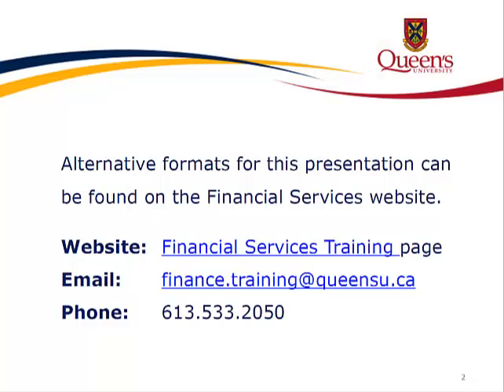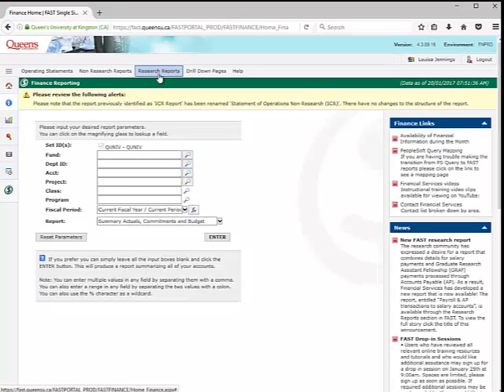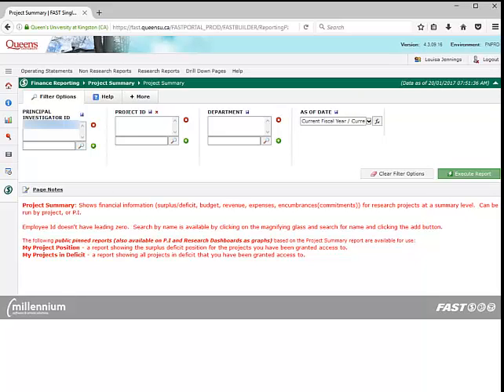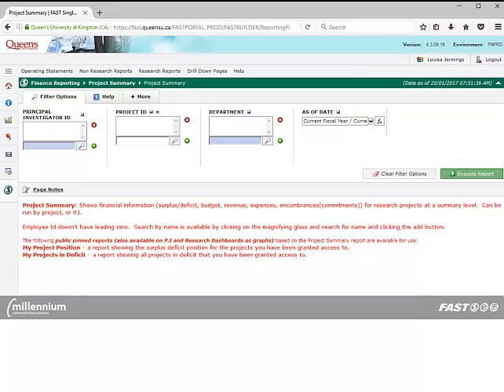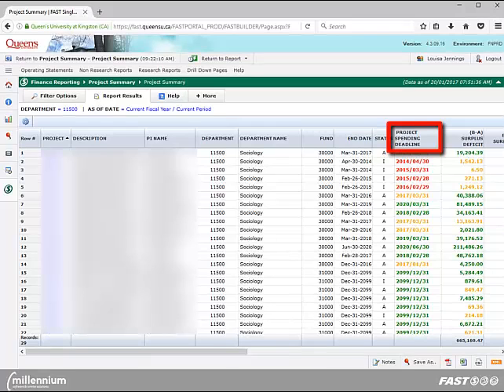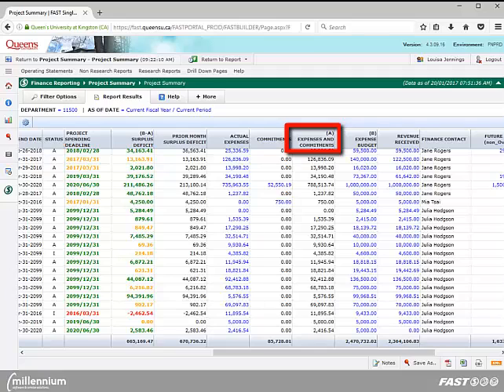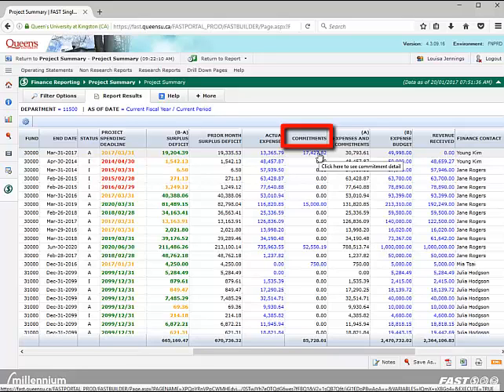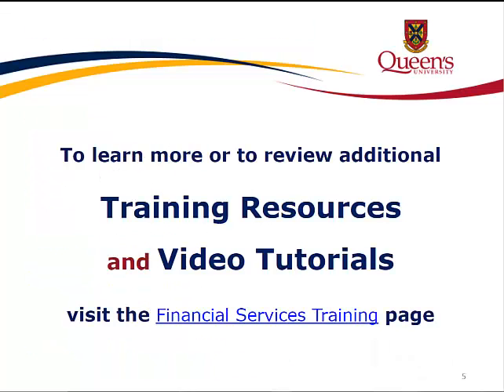FAST Financial Reporting-Research Project Summary Report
In this video tutorial, users will learn how to run the Project Summary Report. The Project Summary Report displays financial information, such as surplus/deficit, budget, revenue, expenses, commitments, and future budgets for research projects at a summary level. Additional details are also provided in this report, which can be run by Principal Investigator, Project Number, Department or wide open  based on your security.